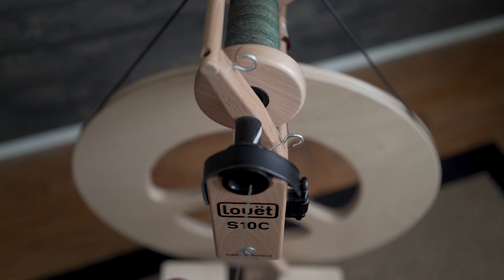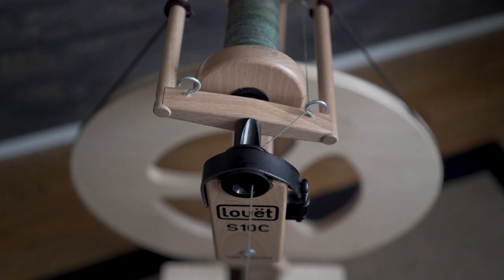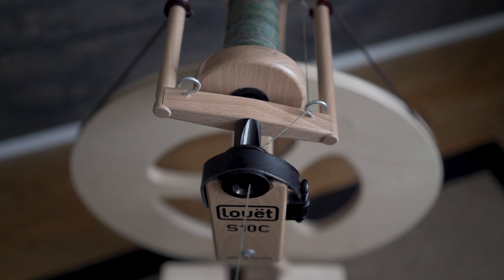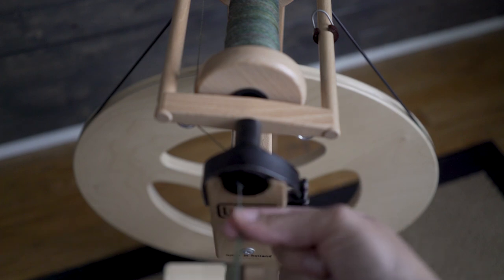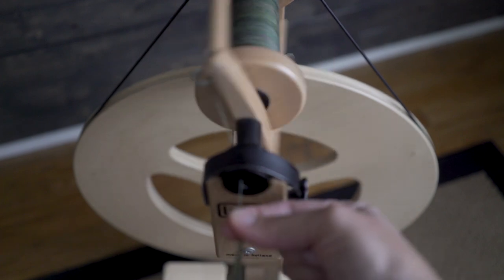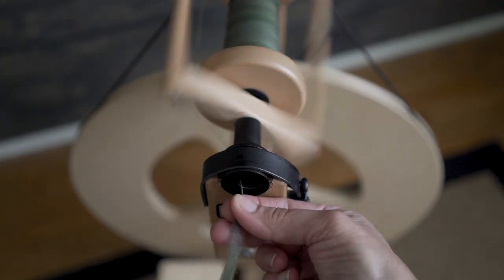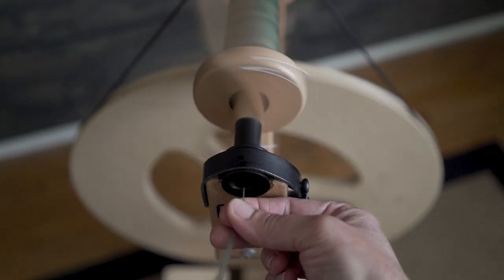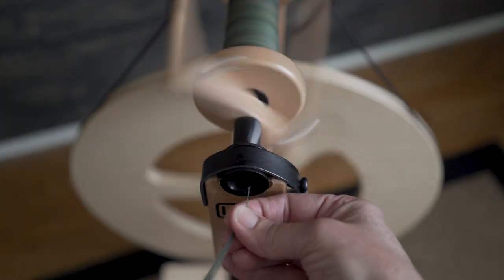Spinning Up A Single Ply Yarn Tips and Tricks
Learn and watch how I spin up a single ply yarn. I also give you some tips and tricks after the cinematic spinning montage to further aid you in perfecting a more consistent single ply. Learn the tricks to slow the uptake on your spinning wheel if your new to spinning or if your a seasoned spinner. It's good information to know.